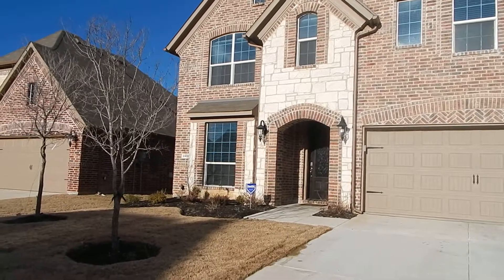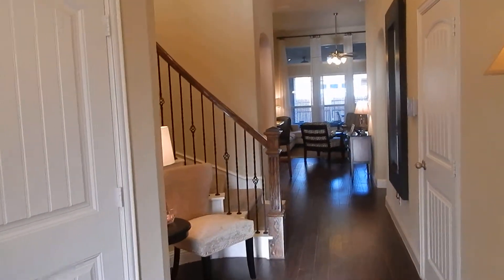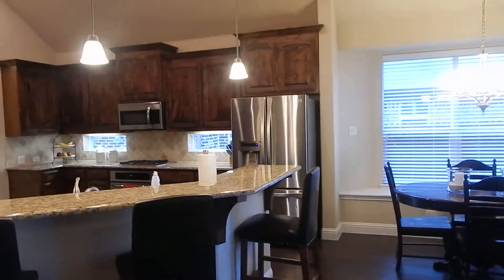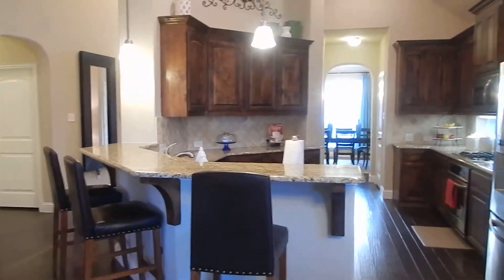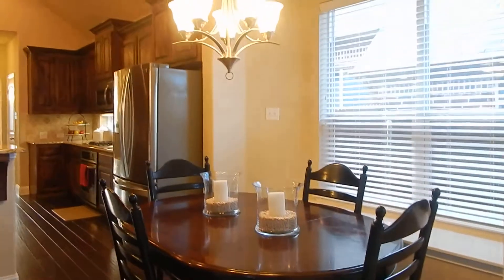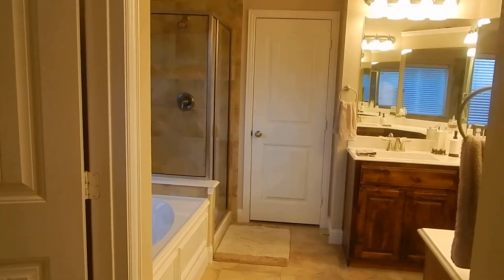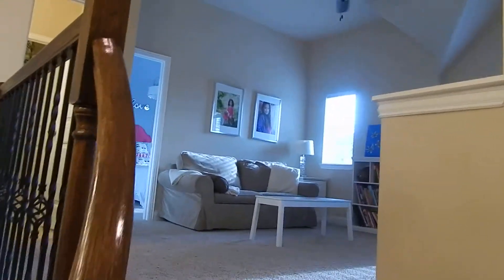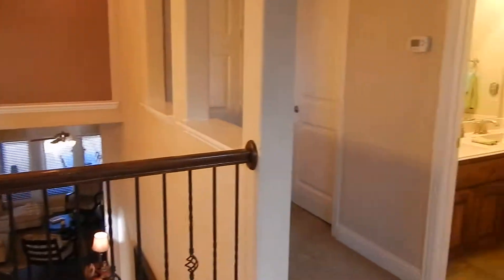2437 Ranchview Dr, Little Elm, Tx.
Gorgeous better then new Landon home.  This home has tons of designer touches, upgrades and is very energy efficient.  There are wood floors on most of the 1st level with the exception of bedrooms and baths.  The kitchen is very spacious and very nicely appointed...it has granite counter tops with knotty alder tall cabinets and stainless appliance.  The kitchen  overlooks the open living and breakfast room with beautiful arches and tumbled stone fireplace.  Owner has  added the extended patio, outdoor kitchen  and outdoor fireplace...It has a large yard that is big enough for a pool.  This is a beautiful home and is priced to sell!  This home is not to be missed!